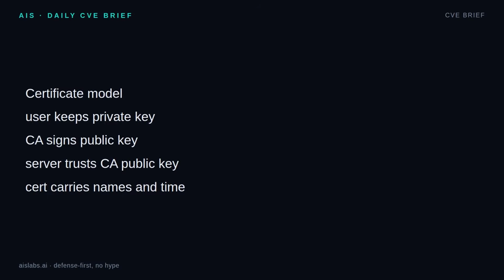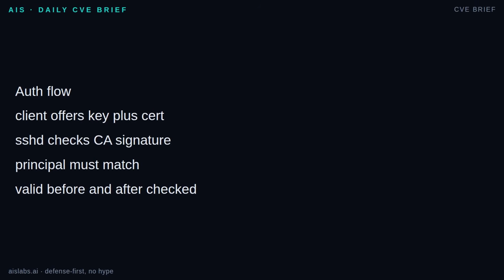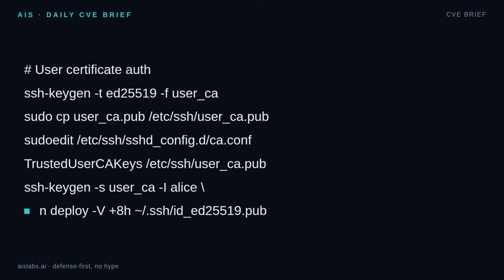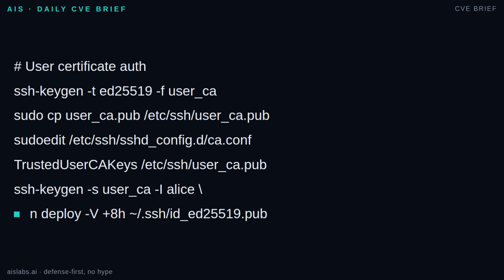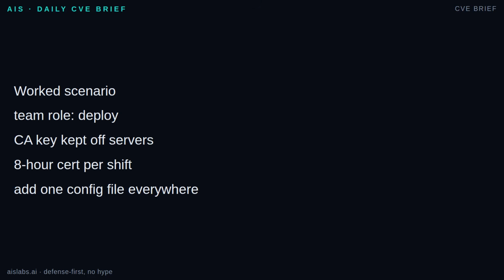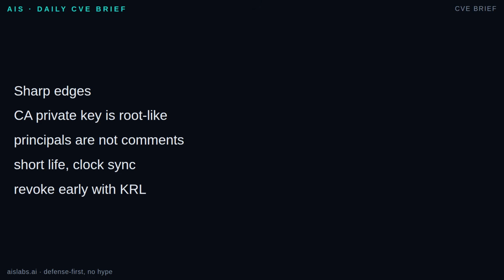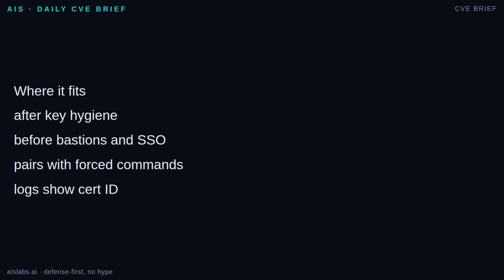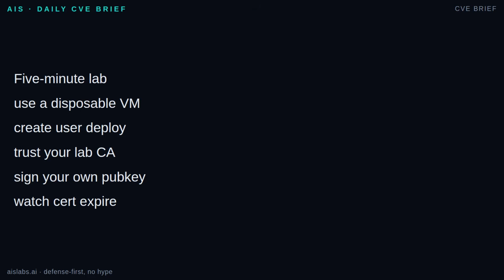SSH Certificate Authentication: Kill authorized_keys Sprawl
SSH certificate authentication lets servers trust one user CA instead of thousands of copied authorized_keys entries. Episode 39, Advanced tier, shows how a CA signs a user public key, how TrustedUserCAKeys works, why principals decide the login name, and how short-lived certs give expiry by default. Part of a daily zero-to-expert SSH Mastery series for administrators running their own systems.

ssh-keygen -t ed25519 -f user_ca
sudo cp user_ca.pub /etc/ssh/user_ca.pub
sudo chmod 0644 /etc/ssh/user_ca.pub
sudoedit /etc/ssh/sshd_config.d/ca.conf
TrustedUserCAKeys /etc/ssh/user_ca.pub
ssh-keygen -s user_ca -I alice -n deploy -V +8h ~/.ssh/id_ed25519.pub
sudo sshd -t
sudo systemctl reload sshd
ssh deploy@HOST

Chapters:
0:00 Intro
0:34 What It Is
1:12 How It Works
1:57 Commands Config
2:47 Worked Scenario
3:36 Pitfalls Notes
4:12 Where It Fits
4:51 Try It Yourself
5:35 Recap